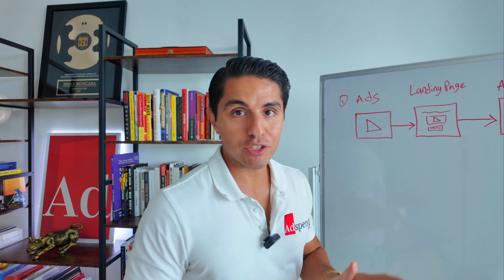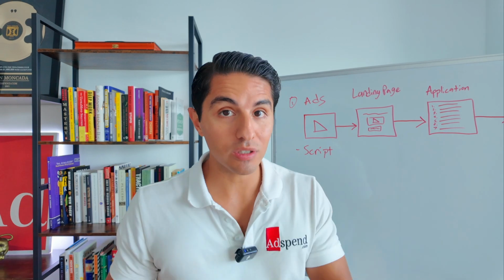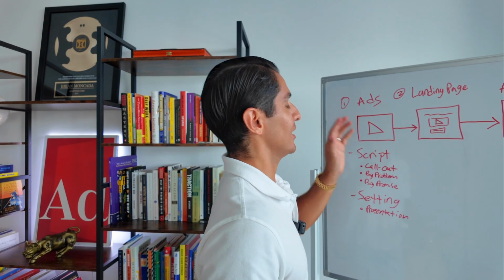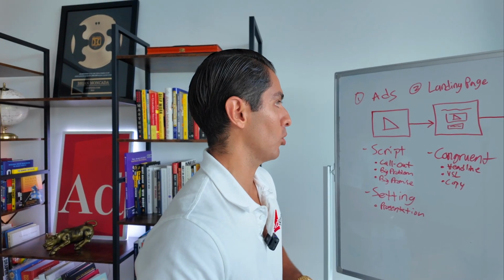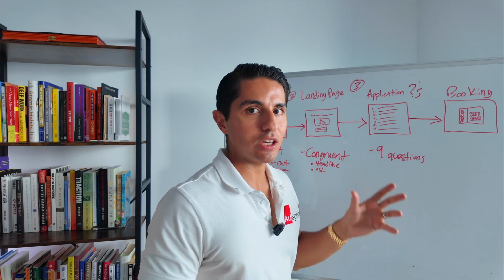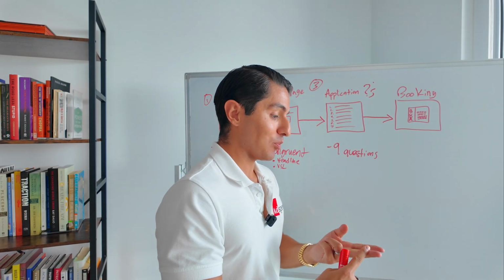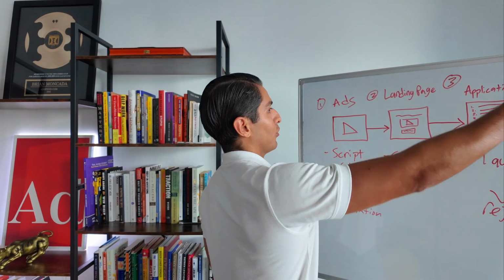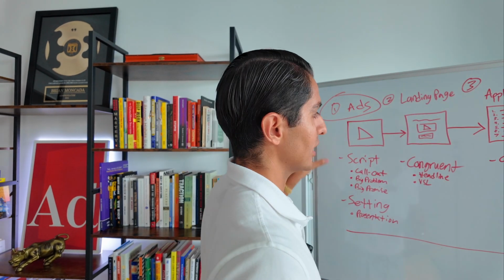Use This YouTube Ads Strategy For Better Quality Leads